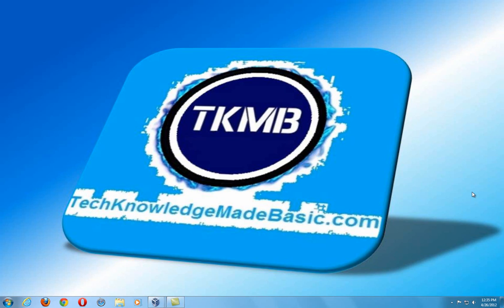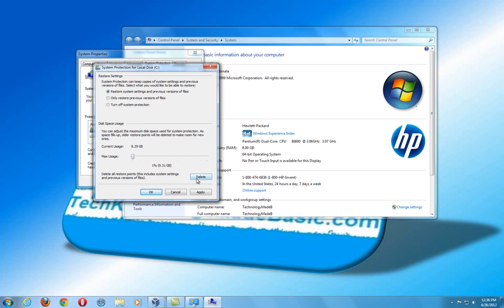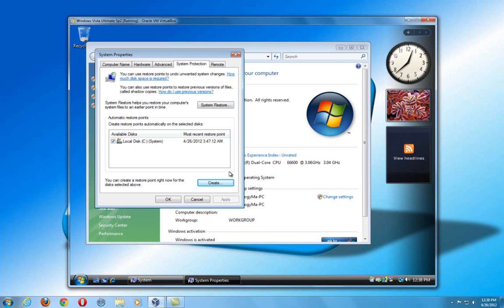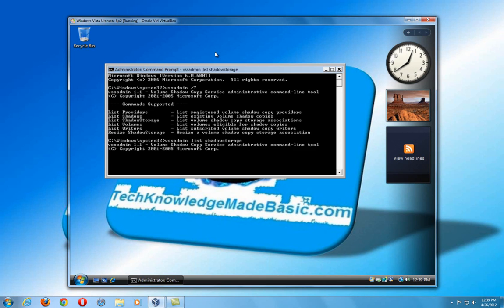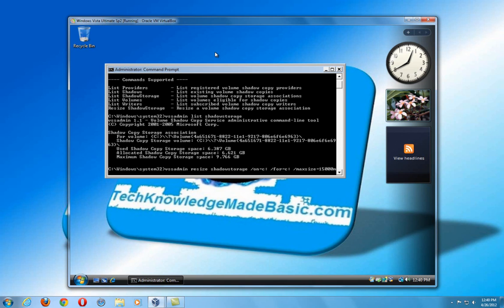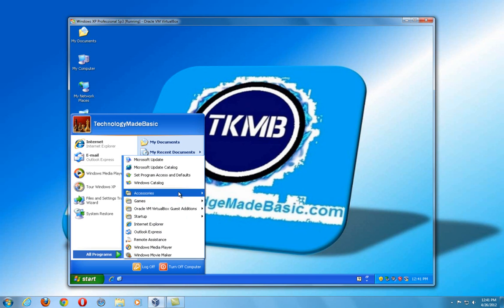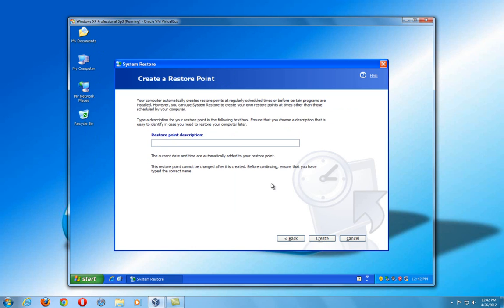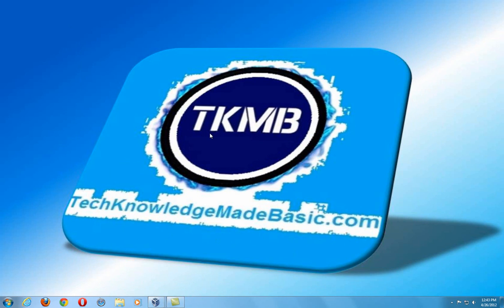How to Create a System Restore Point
Step by step tutorial on creating and resizing a system restore point in Windows XP, Windows Vista, and Windows 7.